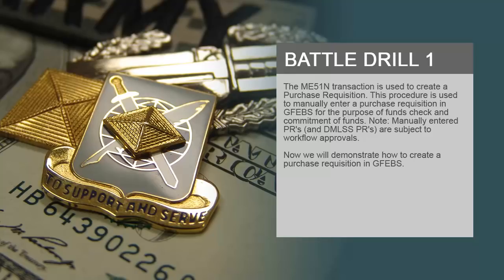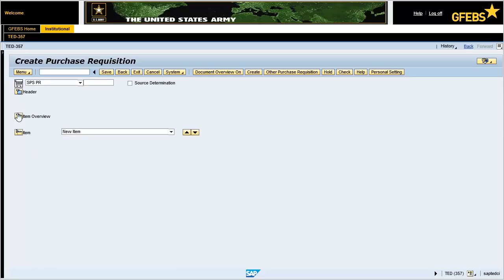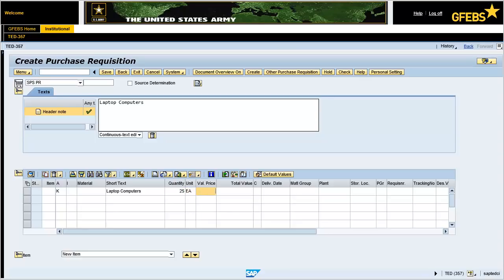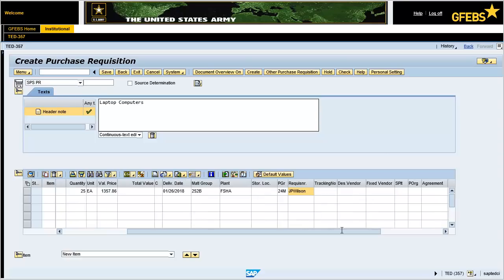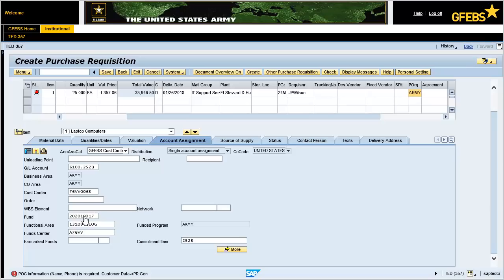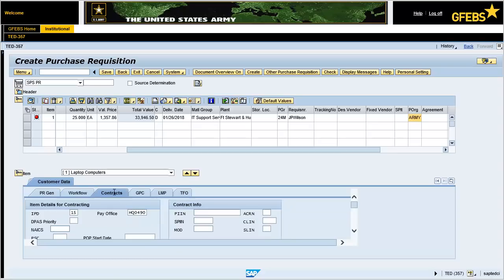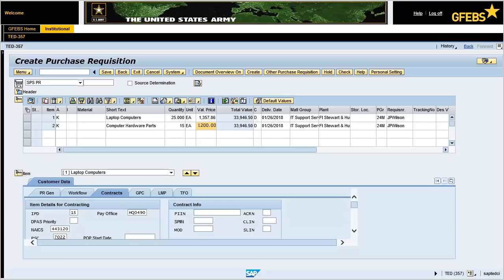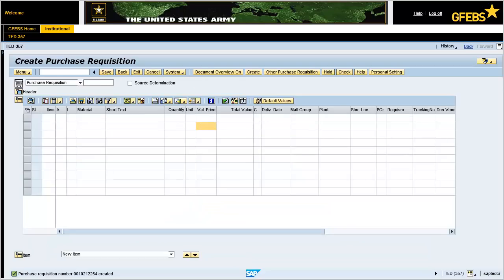1.1 ME51N Create Purchase Requisition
The ME51N transaction is used to create a Purchase Requisition. This procedure is used to manually enter a purchase requisition in GFEBS for the purpose of funds check and commitment of funds. Note: Manually entered PRs (and DMLSS PRs) are subject to workflow approvals.